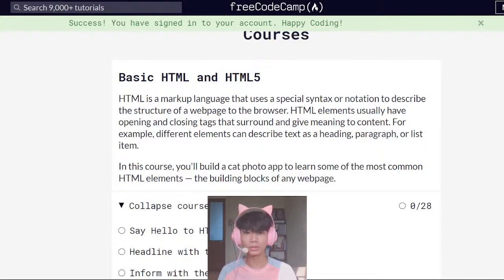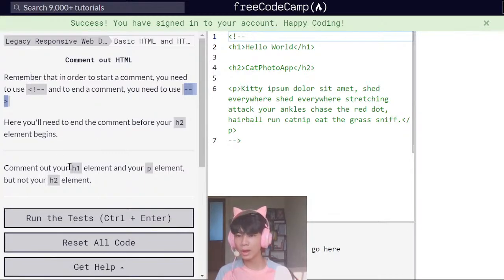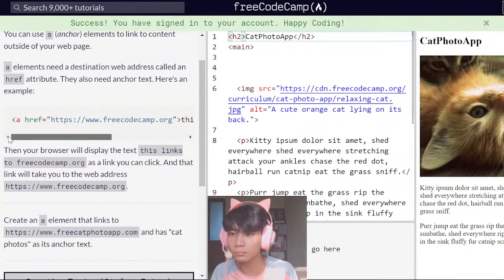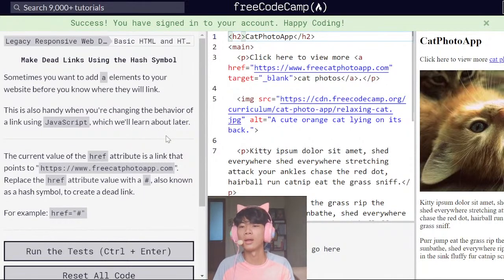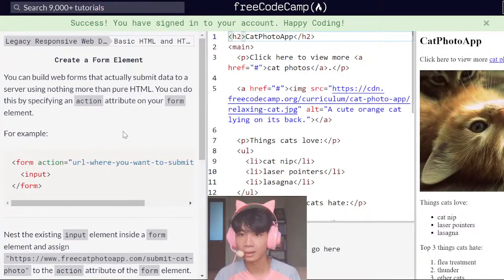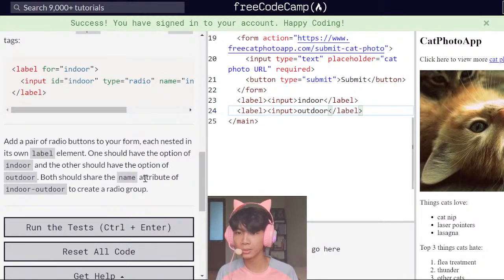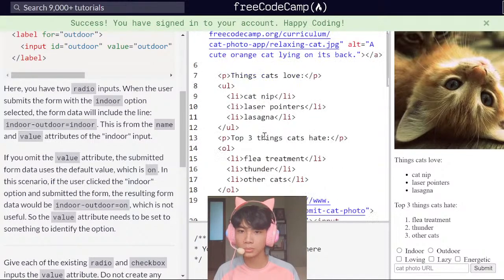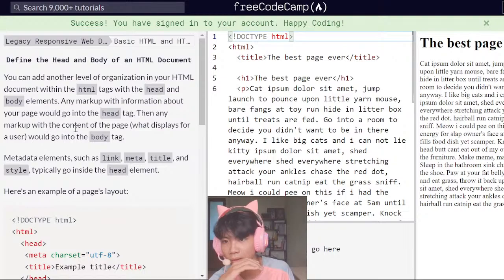Basic HTML and HTML5 - Responsive Web Design